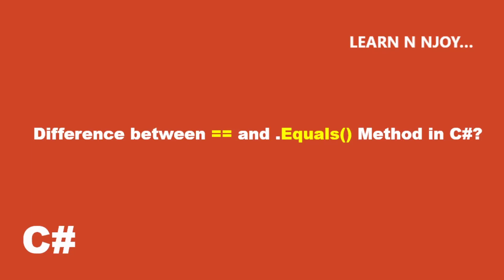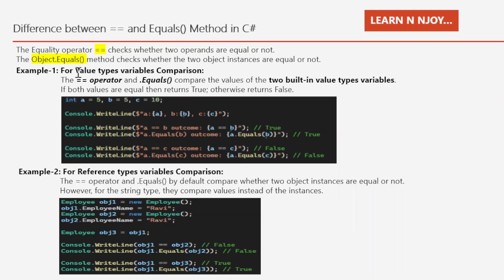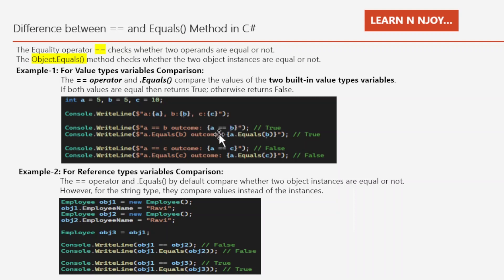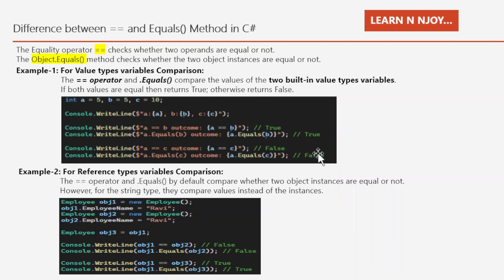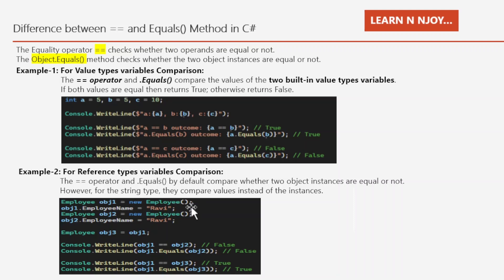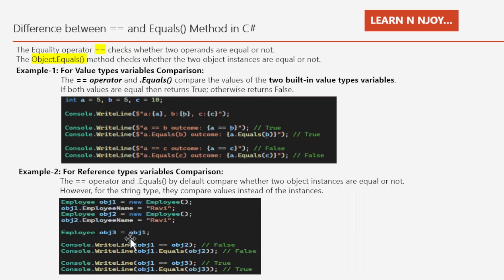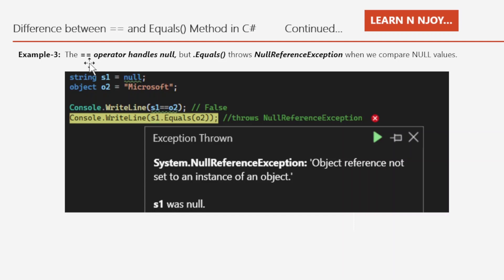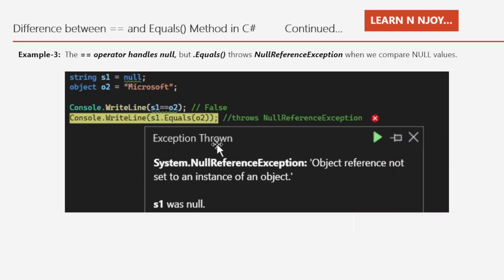Difference between == and .Equals Method in C# | Learn N Njoy...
Want to Learn about the difference between the equality operator == and .Equals() Method in C#? Today I am sharing exactly the main difference between the equality operator == and .Equals() Method in C#.

 equality operator  == and .Equals() Method In C#
- Null handling with == operator
.Equals() method throws NullReferenceException while comparing null values.

3 Main Serialization Technologies In C# .NET (Part #1)| Data Contract Serialization
Awesome improvement in string literals in C#11 - Raw string Literals:
6 Special Operators in C# you should know ( ?